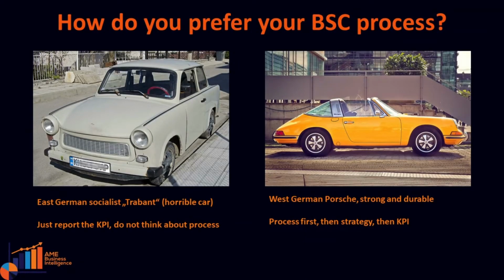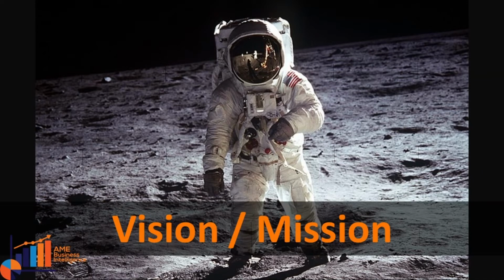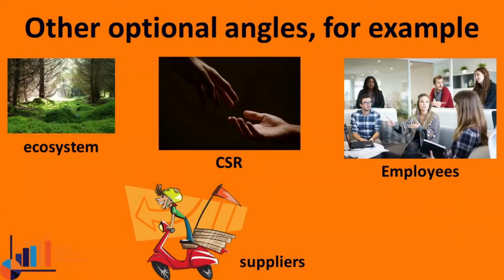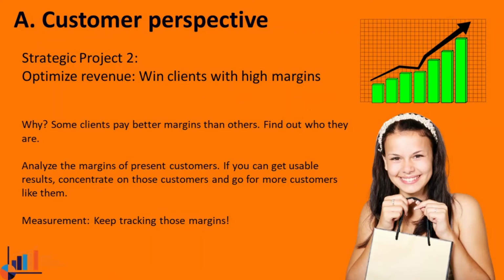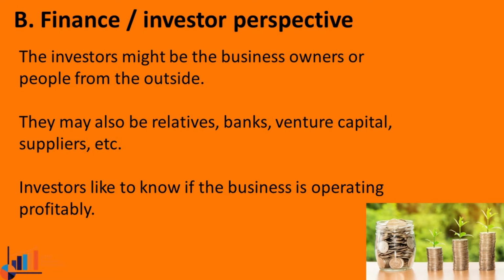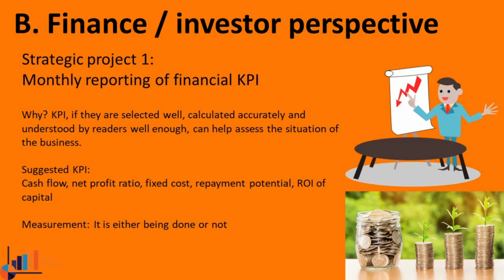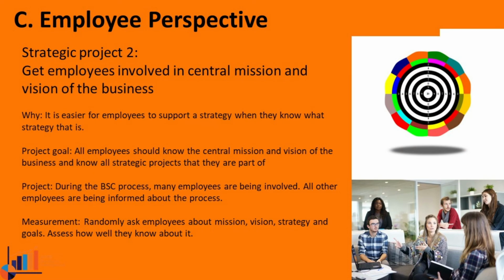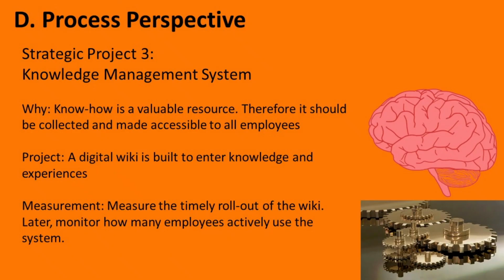Balanced Scorecard - A Complete Example from Mission to Projects to KPI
An example for the development of a complete BSC.

What is often misunderstood: The BSC is not just about the KPI, although the name suggests that. It is really a complete strategic process, as was clearly explained by Kaplan and Norton.